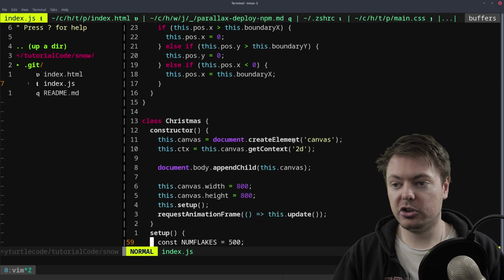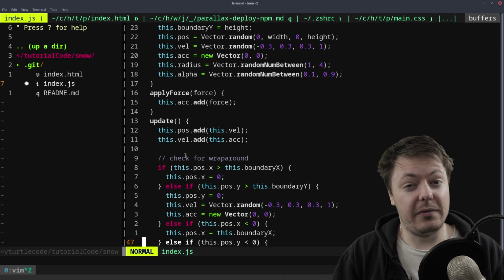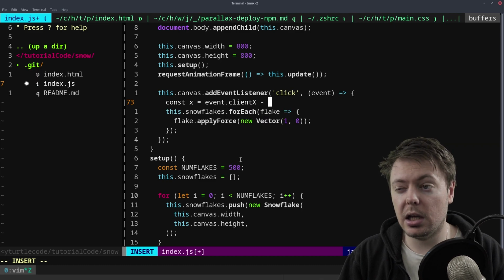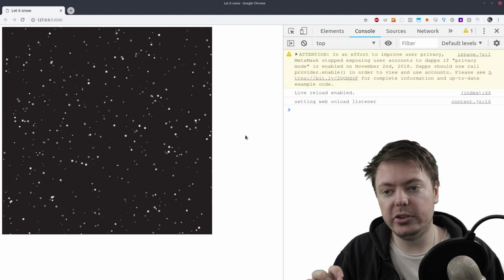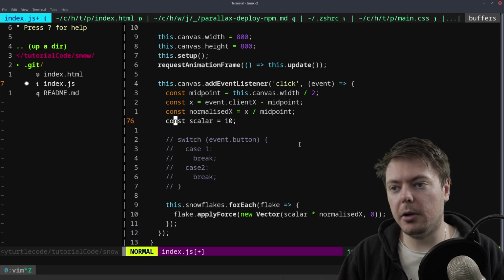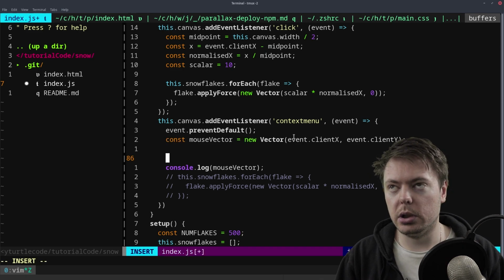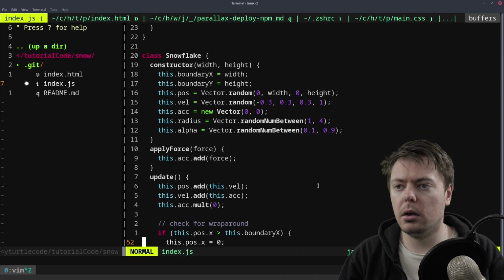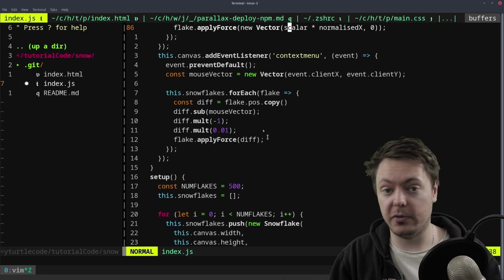Adding Physics to Javascript Canvas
Following on from the previous episode we will be adding physics to the javascript canvas we created. Specifically we will be adding gravity and wind as well as a pretty cool effect that attracts all the snowflakes towards the canvas when we right click. This is where the power of using vectors to calculate everything really shines through. This is a great primer if you want to get into game programming or anything else that requires knowledge of a physics engine.

Bitcoin: 39iDX27ZSkYtRhUrH5r5YN128wEjwDmSYp
Ethereum: 0x38b3cBF8Ee3EeeeA33D1925bA0ce0e90c8EcFD46
Horizen (ZEN): znanBCHpWJecBwZZmft9r5QzbzRX4nQn6Dz